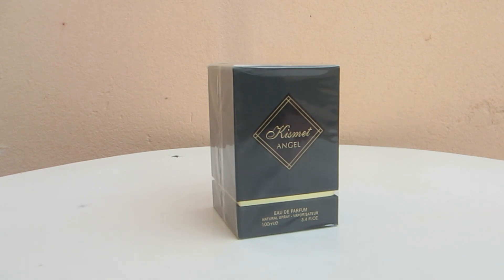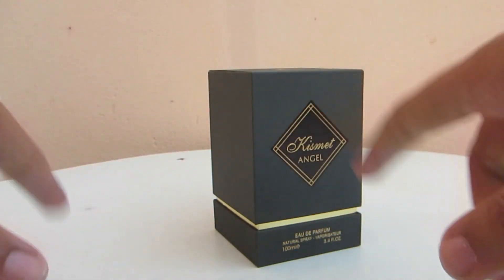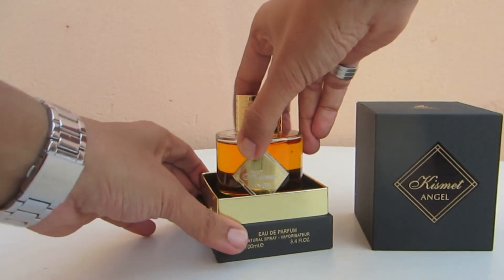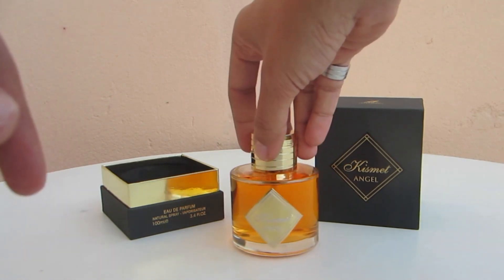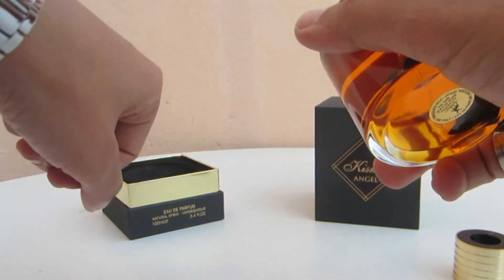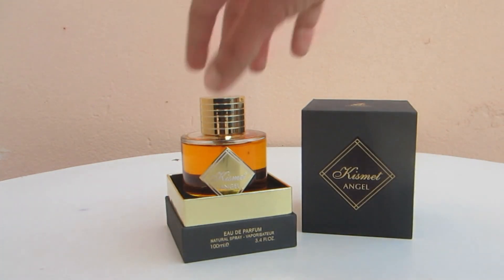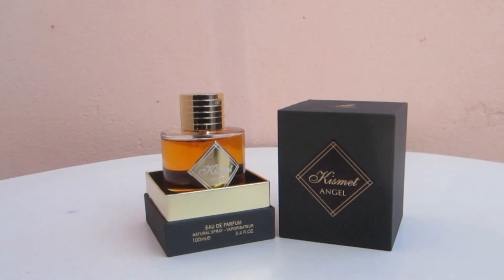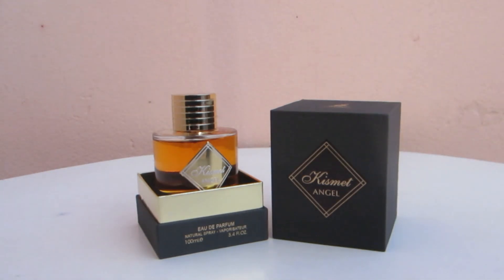KISMET ANGEL | Unboxing & first Impressions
Music used in this video:

Cheel - Sunset dreams

Afternoon nap - Ghostrifter Official